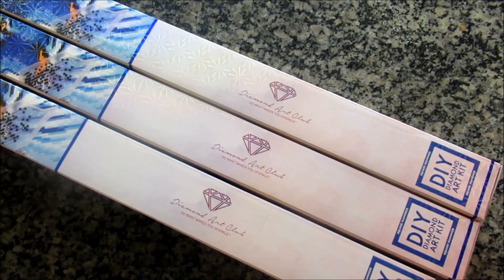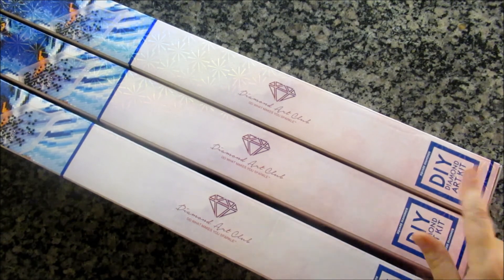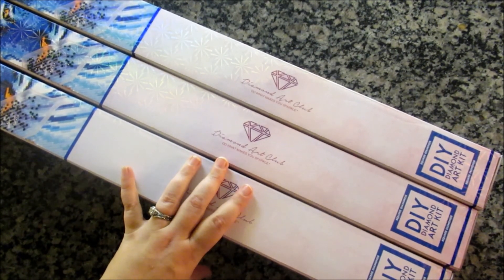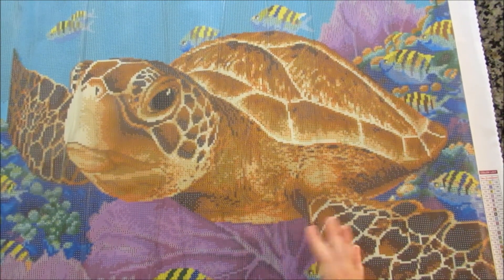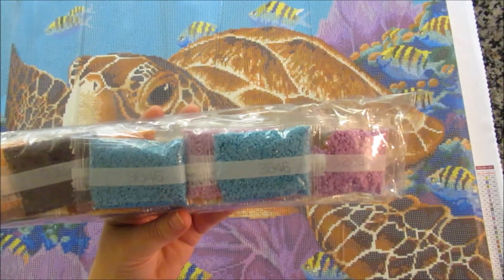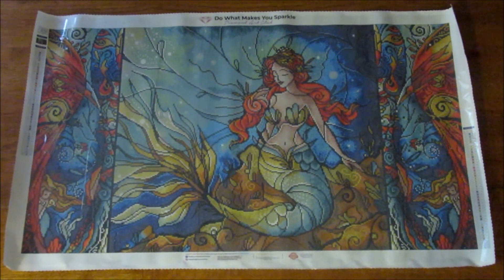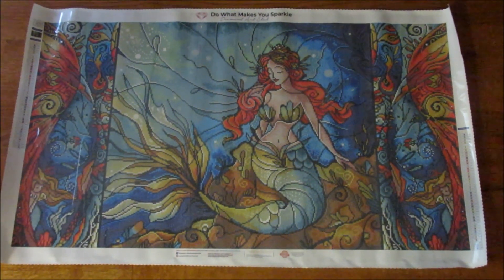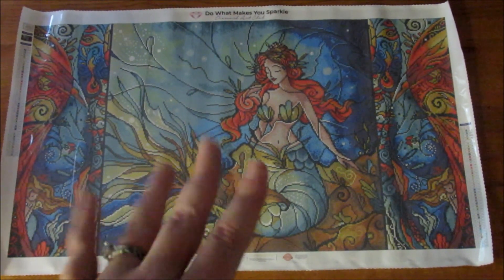A Day by the Seashore - DAC triple Unboxing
I love to spend time at the seashore and marvel at all the delights hiding beneath the waves! Just a pair of googles and a snorkle are all you need to unlock the secrets below when you're close to shore.